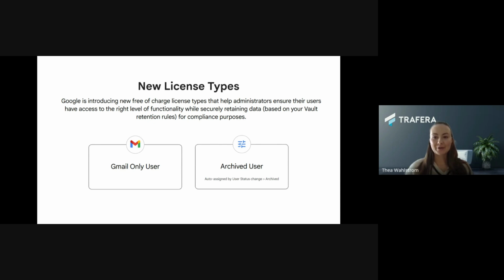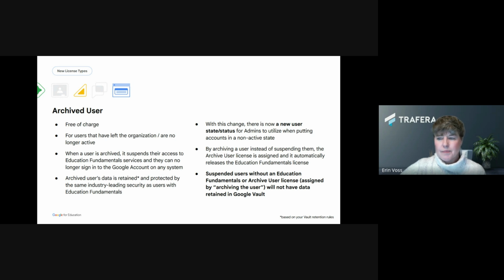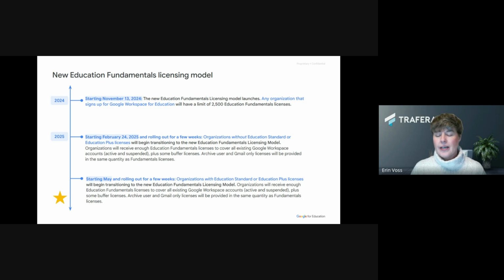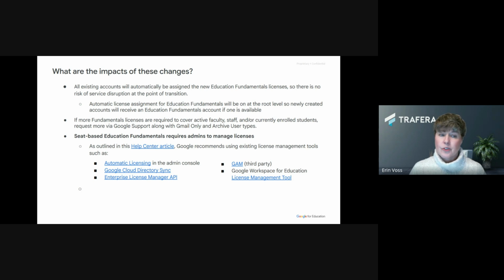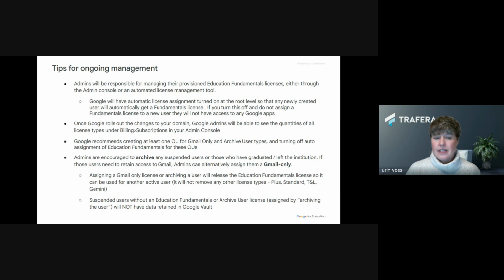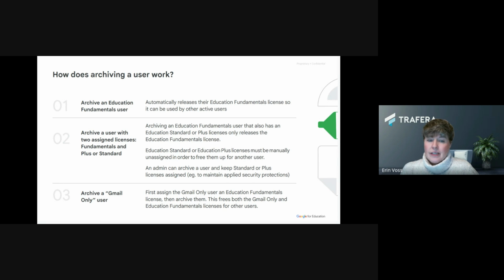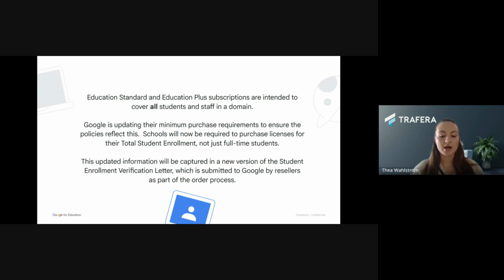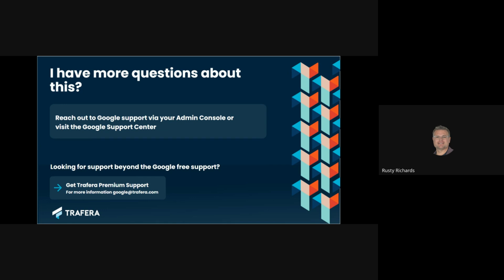Google Workspace for Education 2025 Licensing Changes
Join Trafera for a brief rundown on Google Workspace for Education licensing changes happening this year. We'll cover the new license types (Gmail Only User and Archived User), what you need to do to prepare, and how to manage licenses effectively.

Learn more about partnering with Trafera for Google for Education